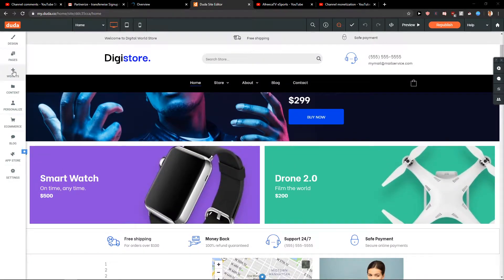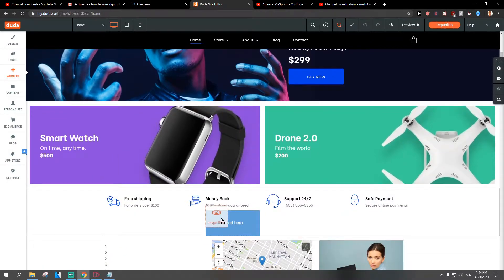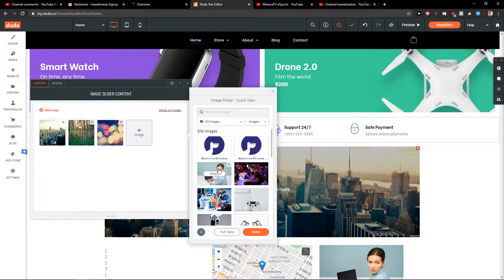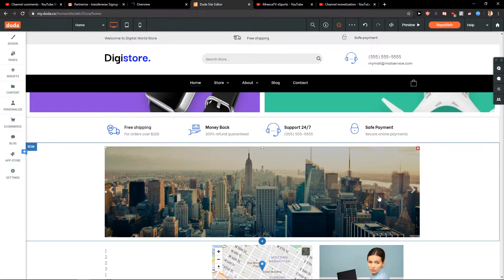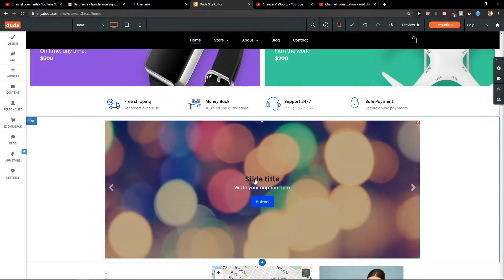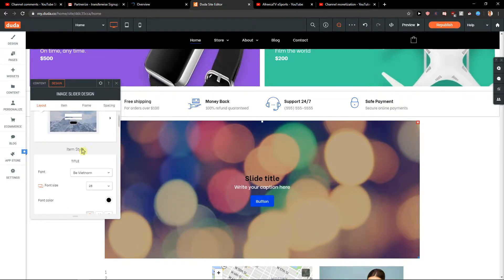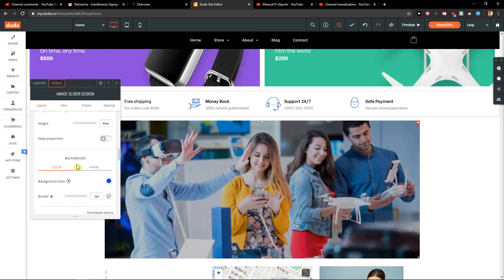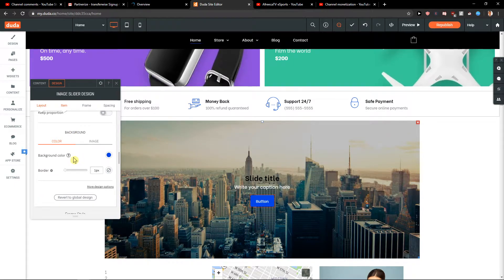How To Add Image Slider In Duda Site Editor